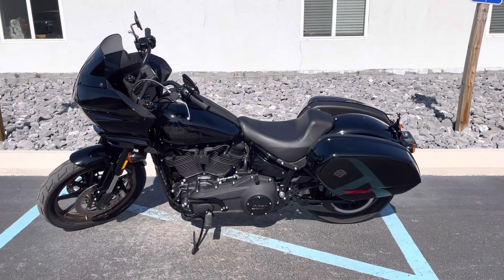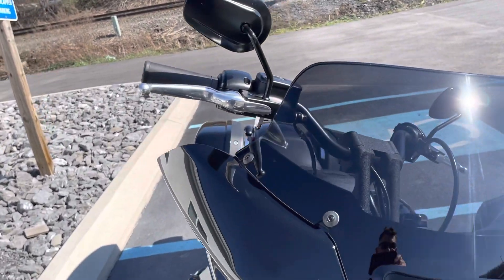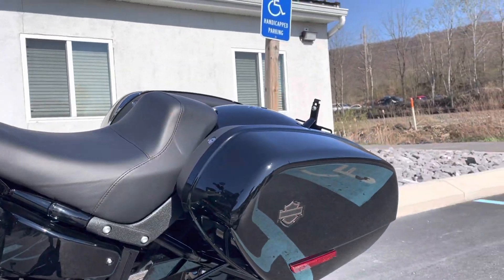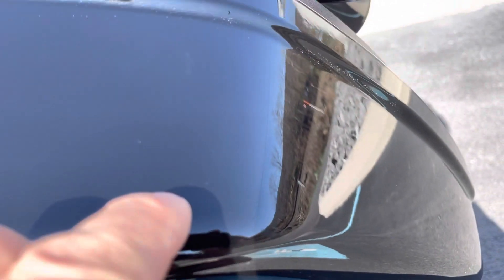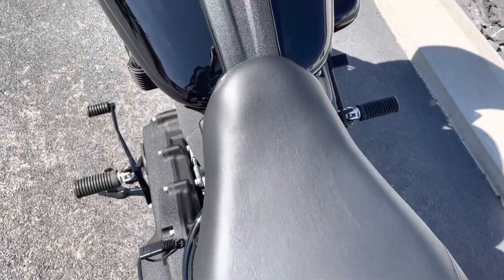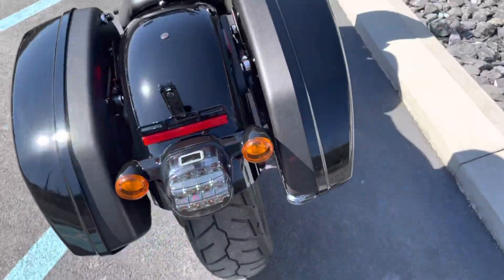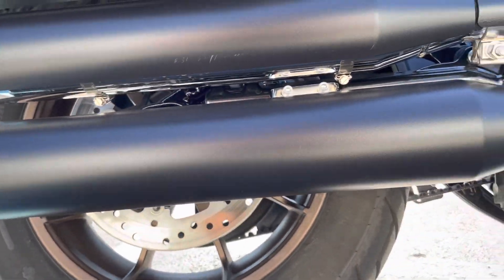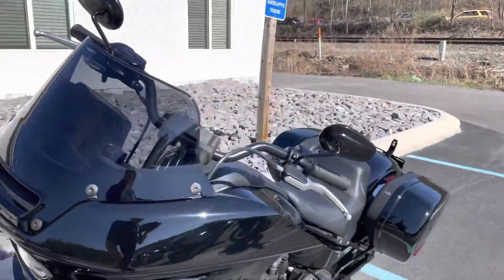2022 HD Low Rider ST